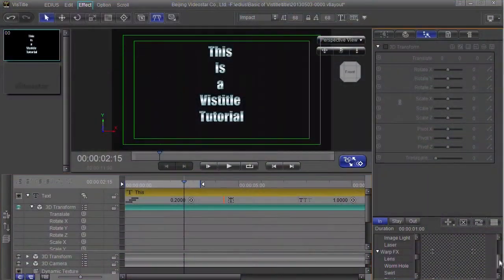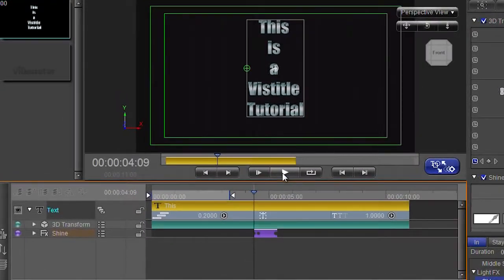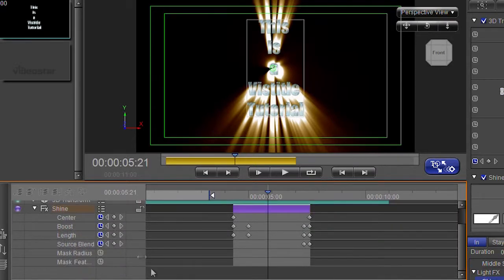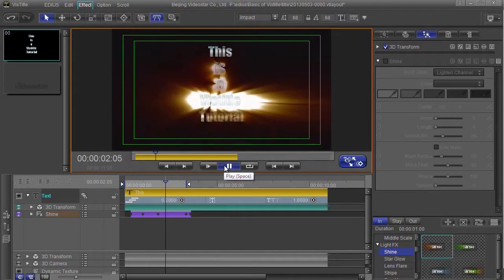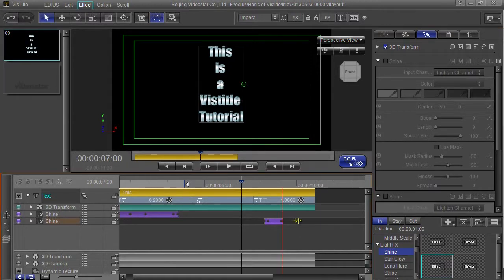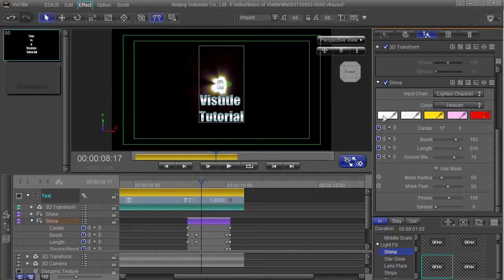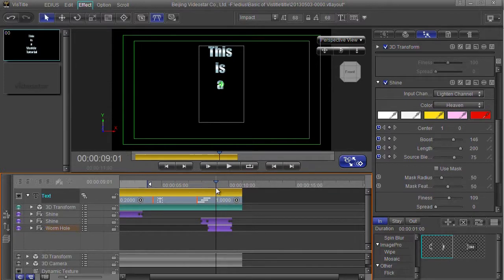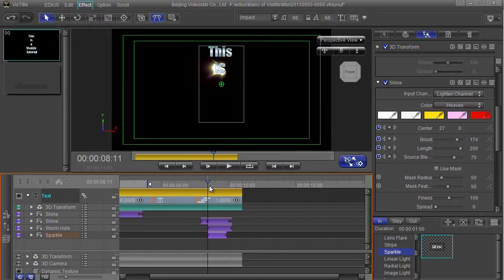Vistitle Basics part 6: Using preset effects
Having designed some text we want to add some effects to it.  The simplest way is to use some of the preset Vistitle effects.